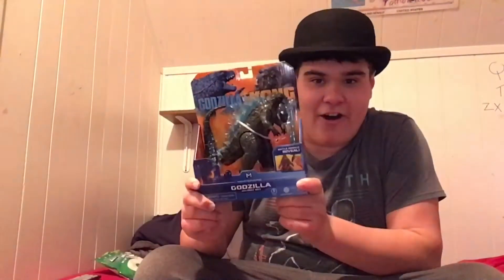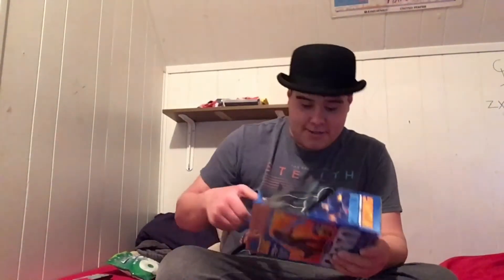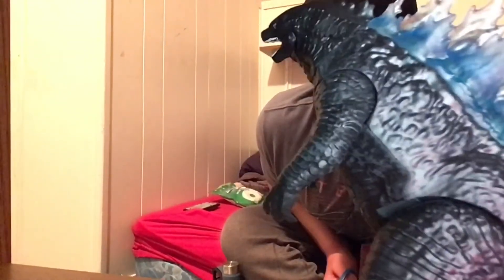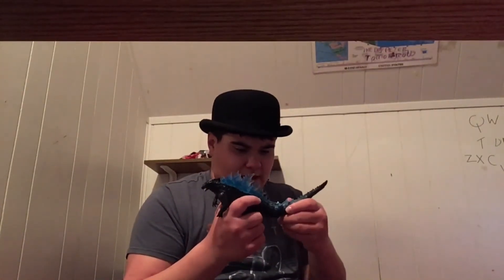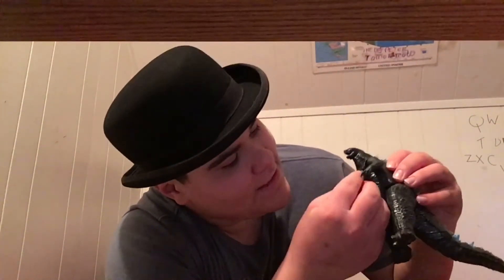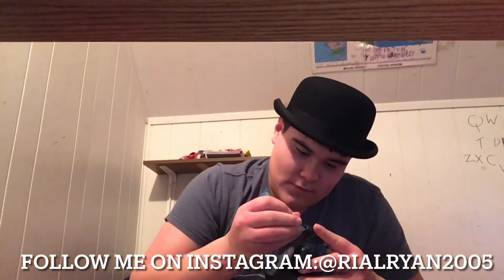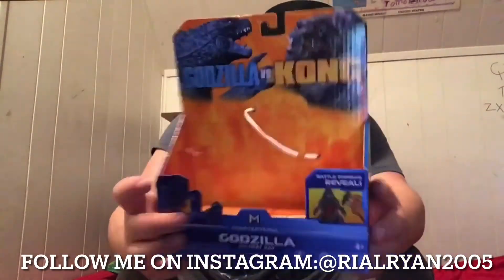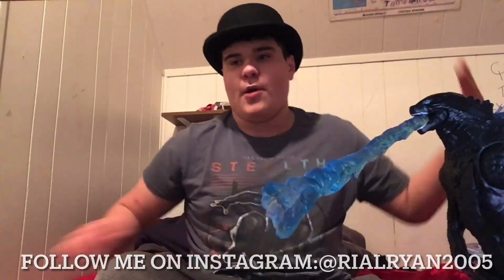Godzilla Vs Kong Action Figure Unboxing